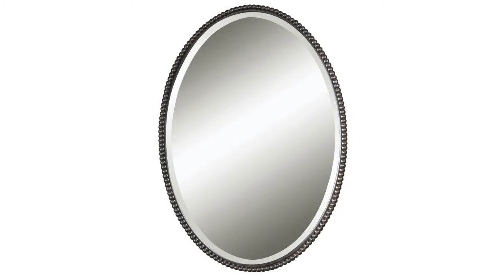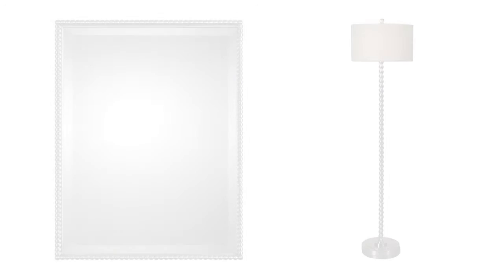01113 Uttermost Sherise Brushed Nickel Mirror